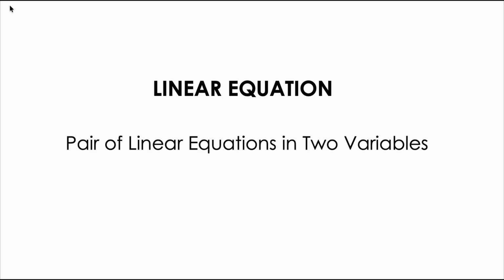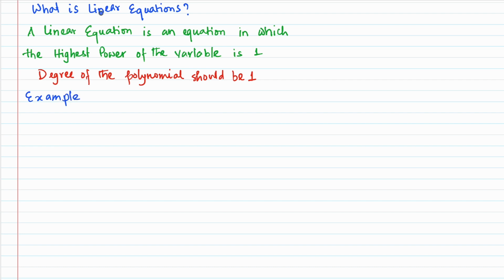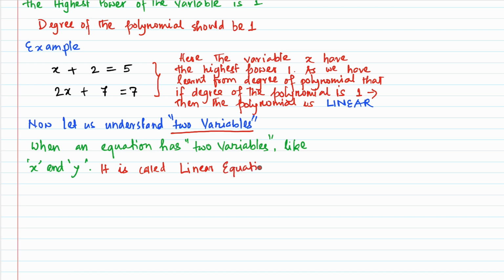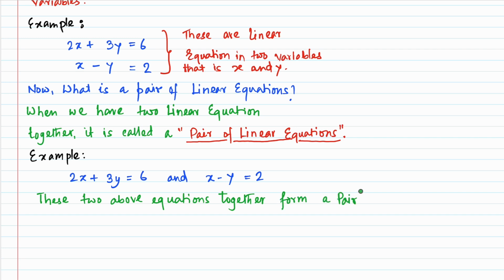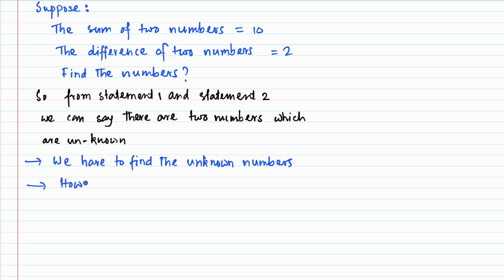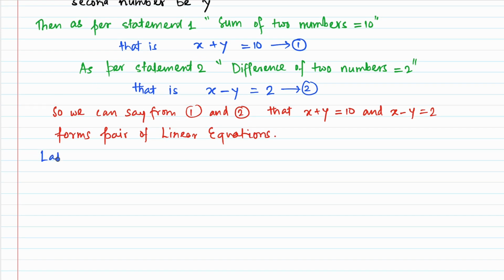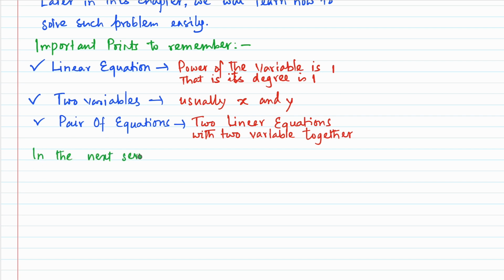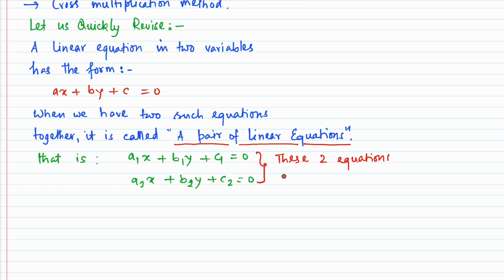Class 10 Maths — Introduction to Pair of Linear Equations in Two Variables | CBSE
A linear equation is an equation in which the highest power of the variable is 1.

Example:

2x + 3 = 7

Here, the power of x is 1.
So these are linear equations.

WHAT IS A LINEAR EQUATION IN TWO VARIABLES?

When an equation has two variables, like x and y, it is called a linear equation in two variables.

Where:
a, b, and c are constants
x and y are variables

These are linear equations in two variables.

WHAT IS A PAIR OF LINEAR EQUATIONS?

When we have two linear equations together, it is called a pair of linear equations.

These two equations together form a pair.

We usually solve them to find the values of x and y.

Let us take a simple real-life example.

Suppose:

The sum of two numbers is 10.
Their difference is 2.

Let first number be x
Second number be y

This is a pair of linear equations.